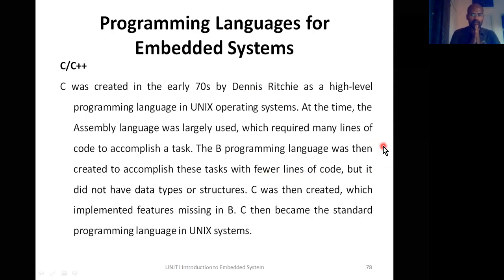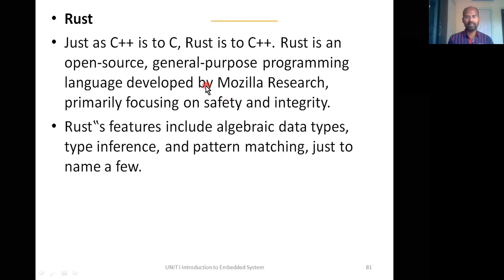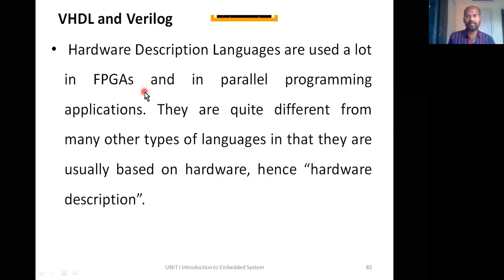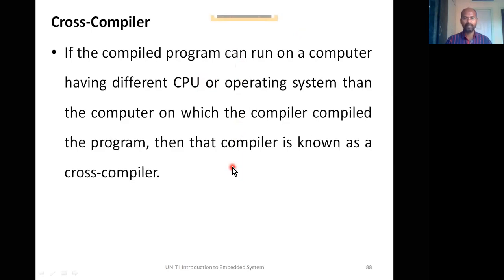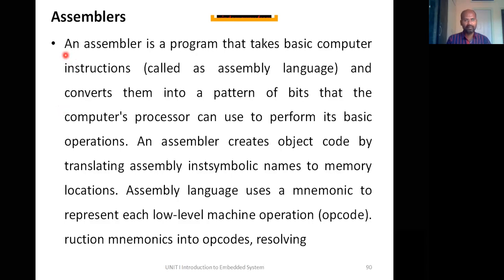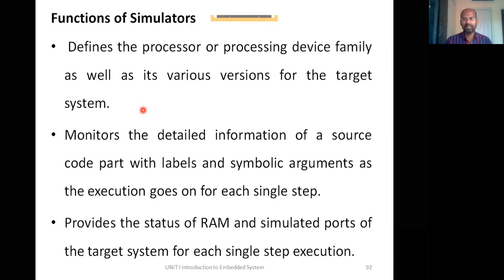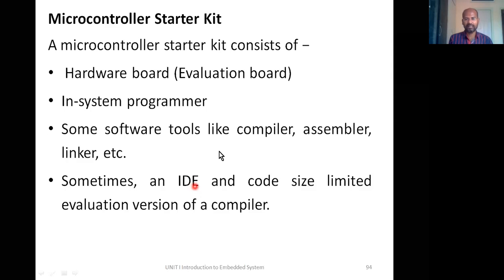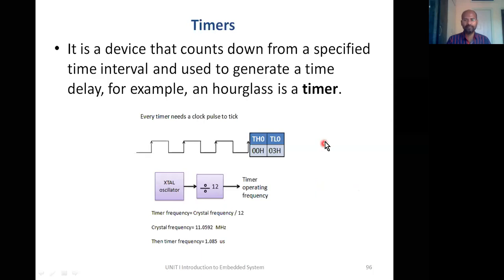9 Programming Languages and tools for Embedded Design